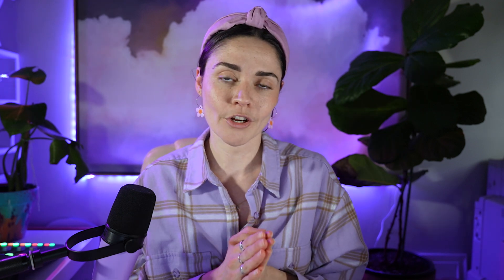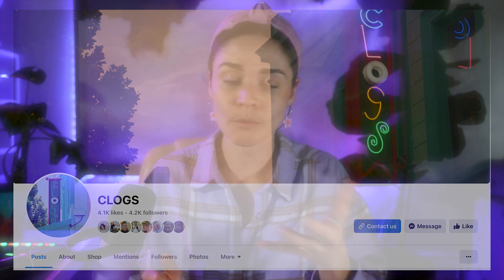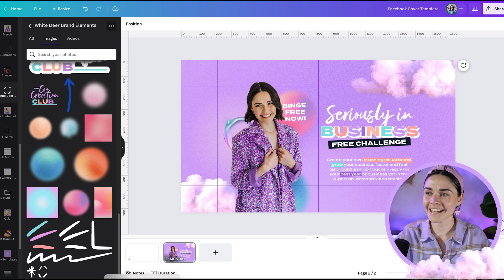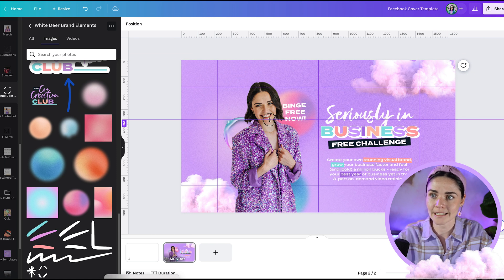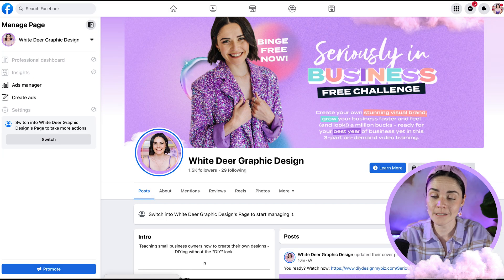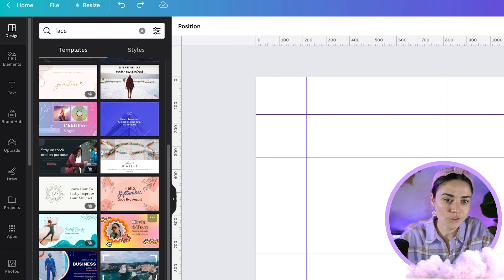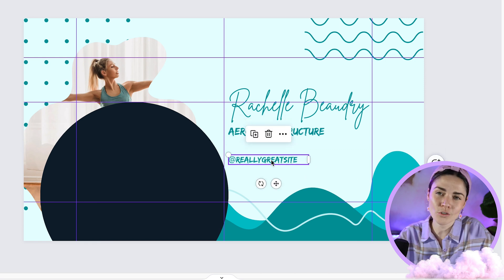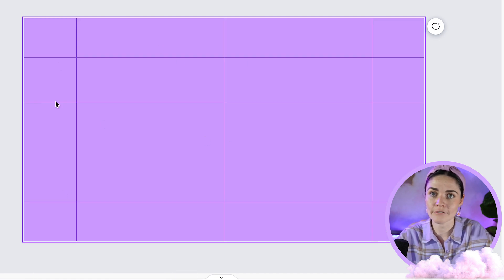CANVA TUTORIAL: Facebook Cover must know hacks (BONUS TEMPLATE)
Facebook covers sound pretty straight-forward... but don't let them fool you! There is a LOT to know around dimensions, margins and how they will appear on different devices. Let alone considering the content and first impression you want to make with your audience!

This tutorial has got you covered! Grab your free Canva template here and create yours! Template

Timestamps:
00:00 Intro
00:40 What is a Facebook cover?
03:49 Considerations for Facebook covers
05:20 Creating a cover photo
07:51 Changing templates correctly
11:02 Wrap up and final thoughts

1. Online course 💻 I can teach you how to create your own epic brand and graphics (DIY style!) inside DIY Design My Biz You'll get my framework and bite-sized pracitcal lessons from everything from Canva, creating a logo and brand to tutorials on allll the graphics you'll need as a small business. You also get 12 months of Facebook group support and LIVE group coaching sessions.

2. High-touch coaching ✨ Done-WITH-you creative and design support for the scaling entrepreneur who’s ready to craft a high-demand brand—without the budget-busting cost of an in-house designer! The Co+Creation Design Club is a 6 month group program where me and my team will dive deep into your business and brand WITH you

3. Outsource your design 👩‍💻 My studio team can create your designs for you!